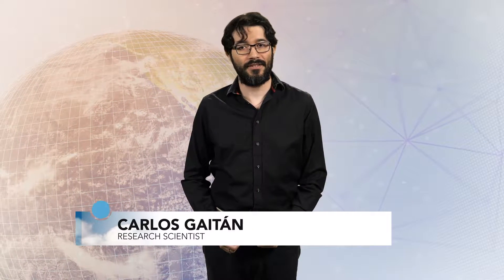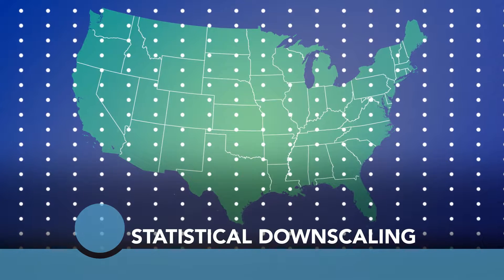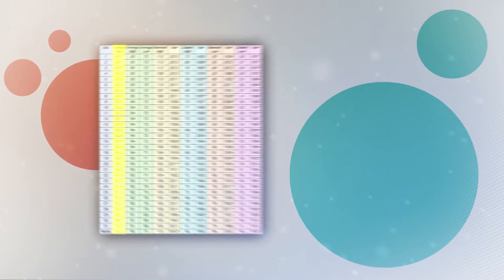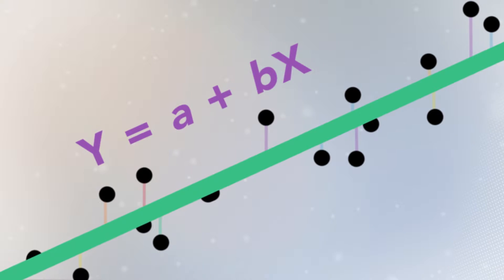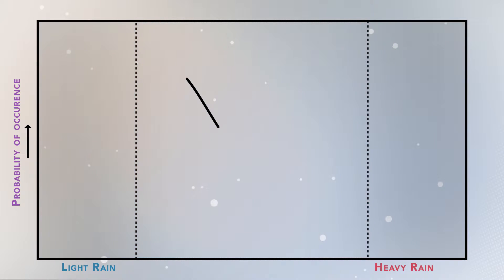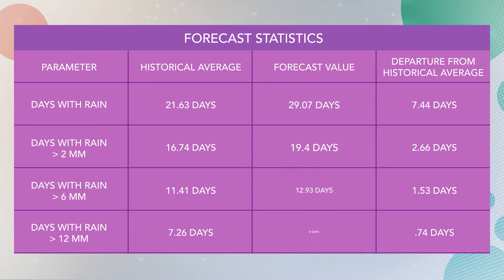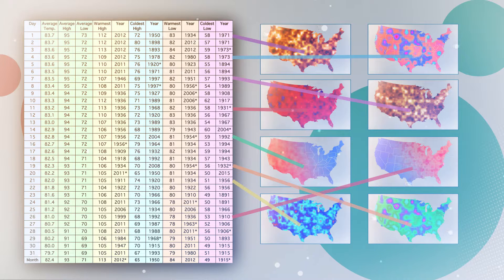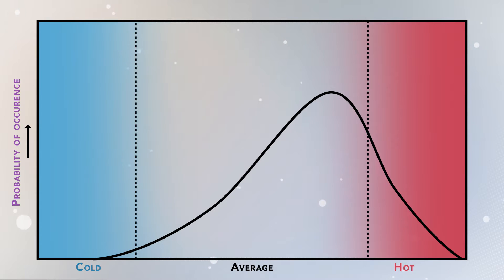Statistical downscaling (old version)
Managing for a Changing Climate is a new free online course offered by the University of Oklahoma.

This video introduces the concept of statistical downscaling.

Guest Instructor: Carlos Gaitan, South Central Climate Science Center